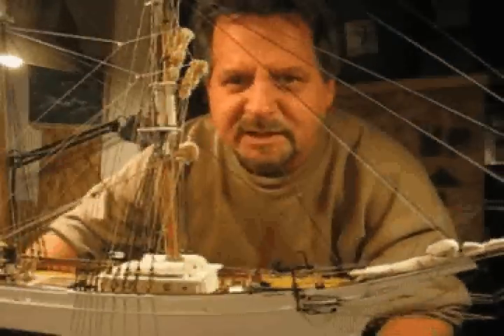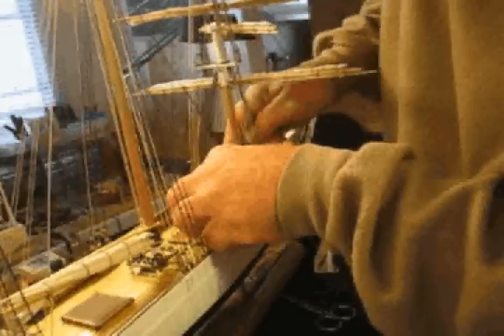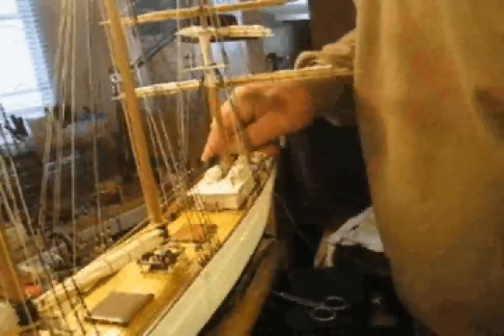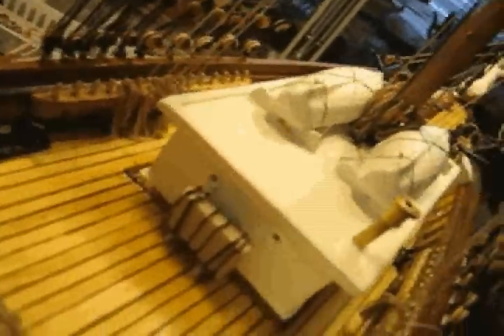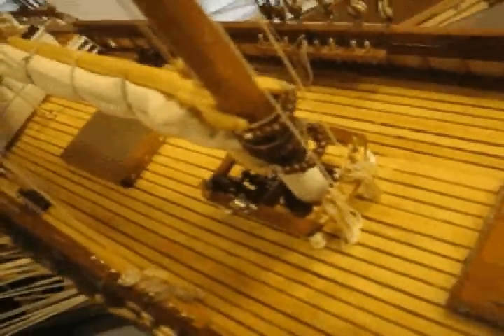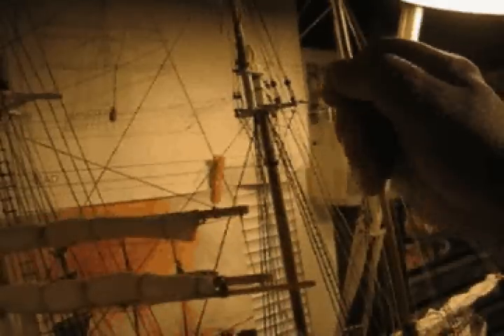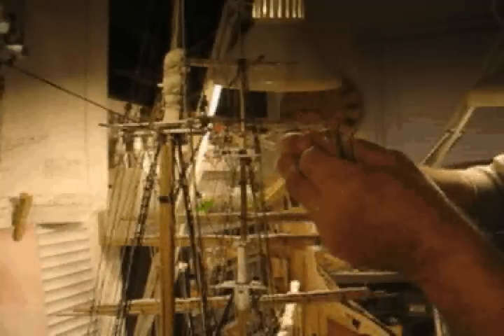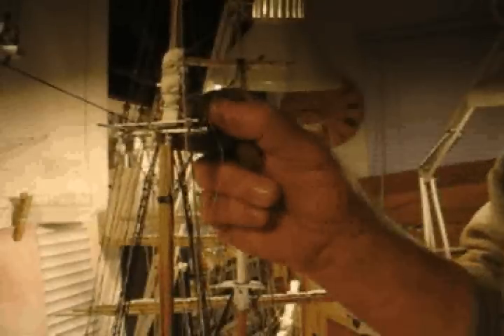Tropic Bird Barkentine c.1882 Ship Model - Part I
This is a compilation of video clips made during the final construction stages of the ship model Tropic Bird c.1882. The Tropic Bird was a three masted Barkentine built by master shipbuilder John Kruse at the Coos Bay Oregon, shipyard of Captain Asa Meade Simpson. The Tropic Bird was operated by C.A. Crawford in the South Pacific trades, calling primarily at Tahiti. In 1908 the ship was beached by a storm off Chamela Bay, Mexico - a total loss. This model is an exact scale replica measuring just at 3 feet long - tip of bow sprite to tip of spanker boom. It took approximately 750 hours to scratch build this plank on bulkhead model.  Steve Priske - Historian - Model Shipwright.